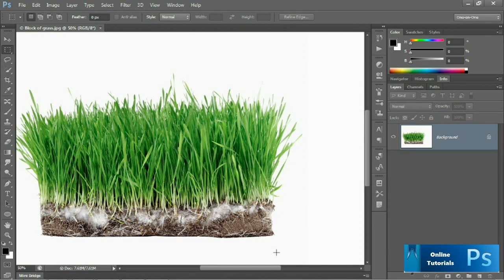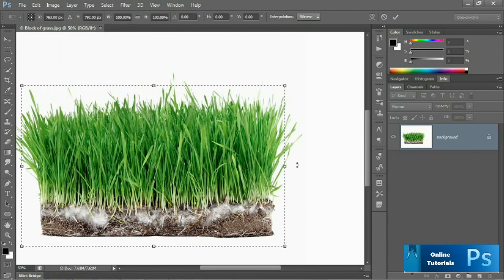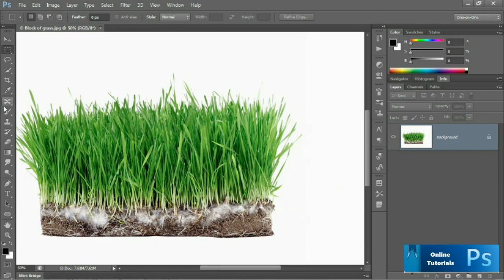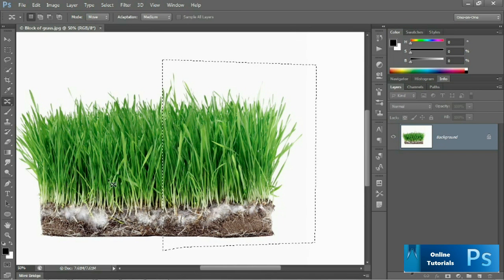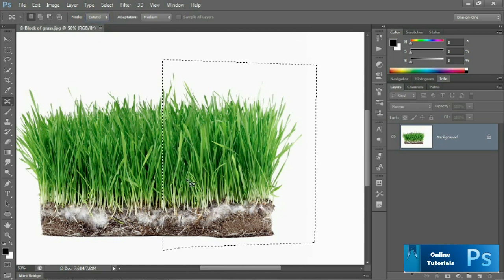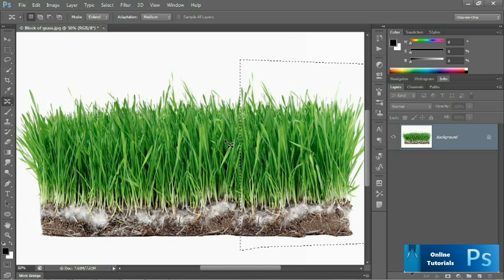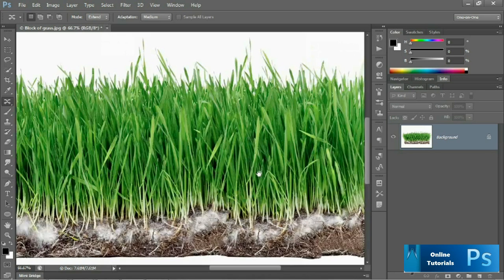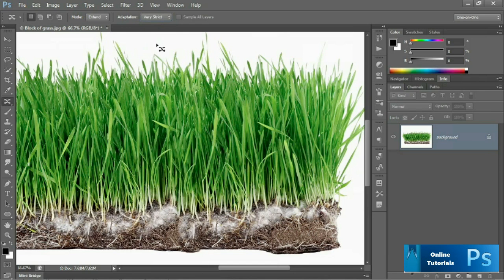How to extend image by using content aware move tool | Photoshop CS6 Tutorials for beginners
This Photoshop CS6 tutorials for beginners gives details explanation on How to extend image by using content aware move tool

OSPLT programming tutorials
OSPLT programming online course
OSPLT programming online training
OSPLT programming online lectures